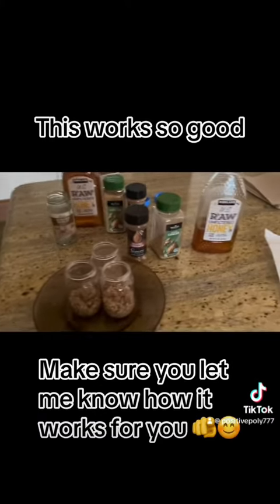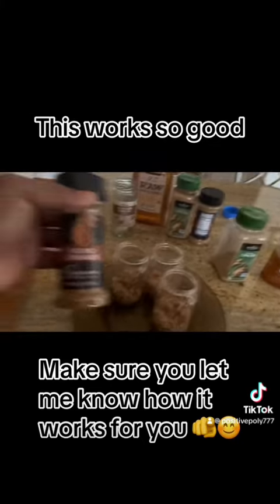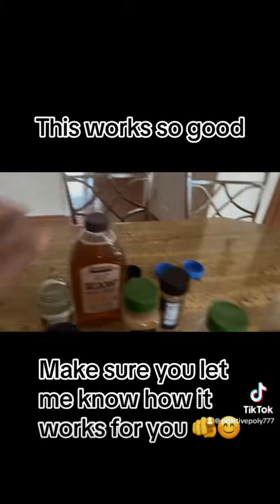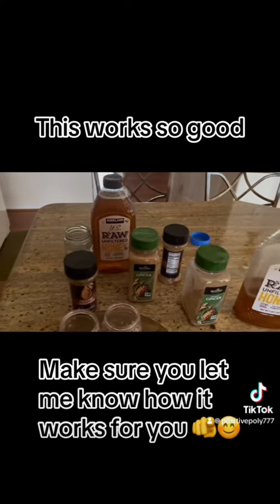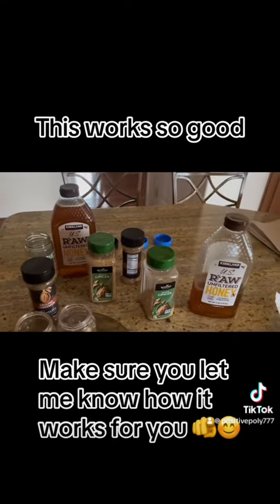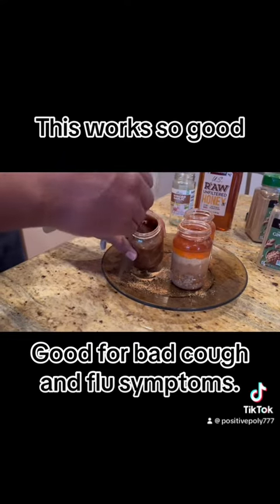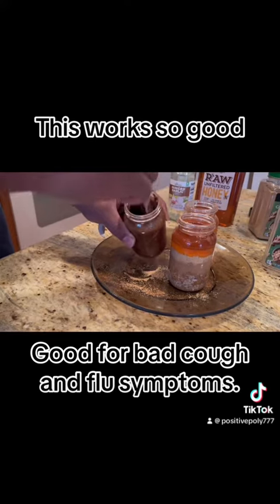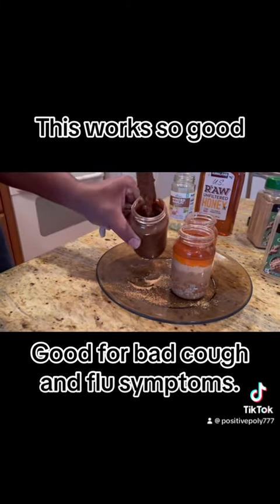Best Home Remedy For A Bad Cough & Flu Symptoms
1.4 ounce of minced garlic.
2.￼Raw unfiltered, honey
3.Ground cinnamon
4.Ground ginger

I just wanted to share one of my favorite home remedies that I make and use on a regular basis that has helped me and so many other people that I have shared it with. I recently had a friend that had a very bad cough, he needed the recipe so I decided to make a short video to send it to him and now I have it to share with you.￼ 😊